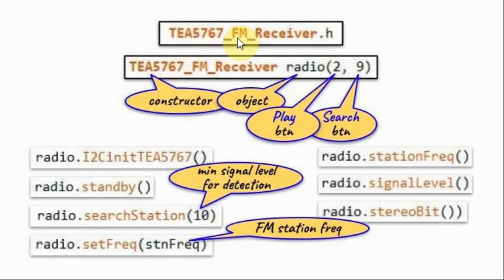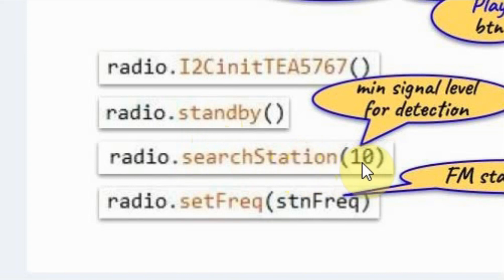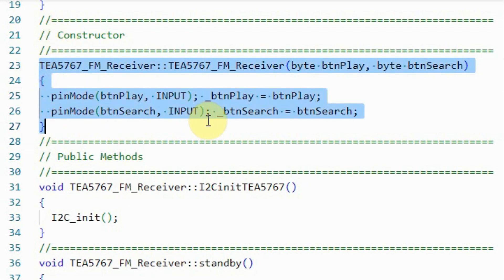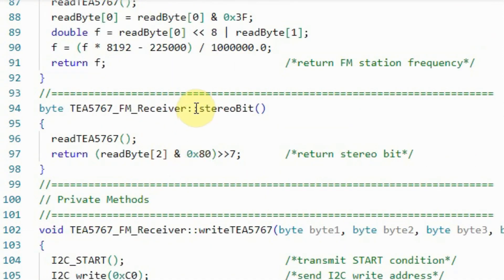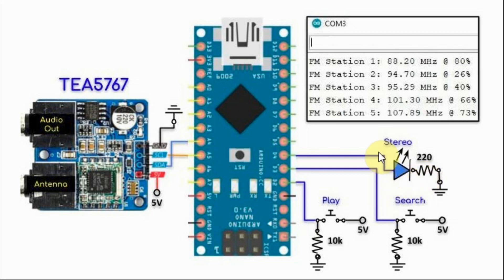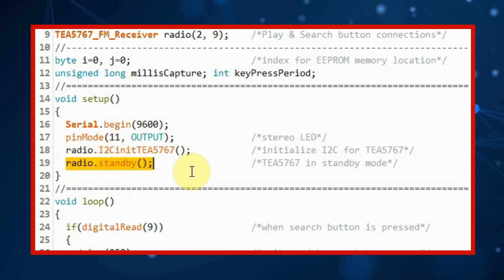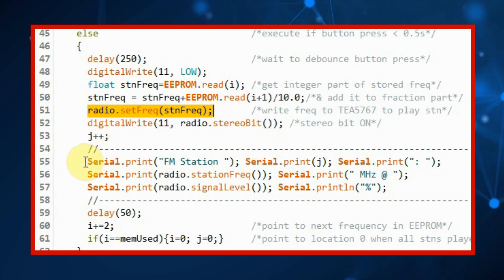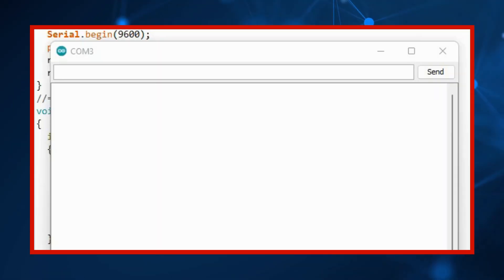Creating Arduino Library for TEA5767 FM Receiver (part 2)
Content:
0:00 Introduction
0:26 TEA5767 Library Functions
1:40 TEA5767 Library Header and Source Files
3:30 TEA5767 FM Receiver Circuit Diagram
4:05 TEA5767 Library Example Sketch
6:16 Demonstration
7:01 Future Project: Creating Library for WS2812B LED Strip